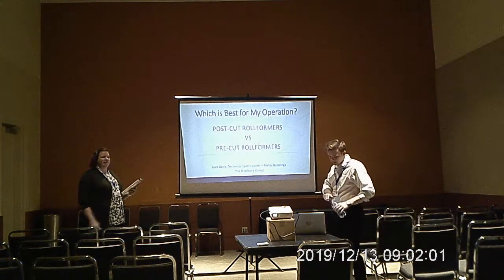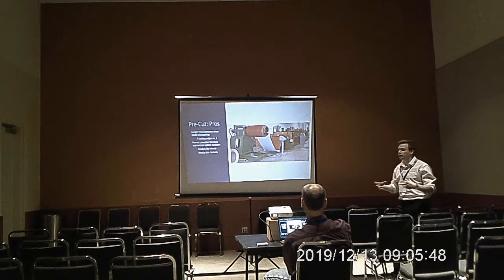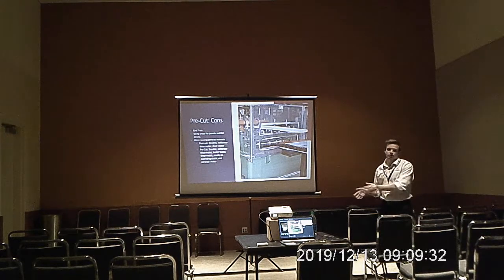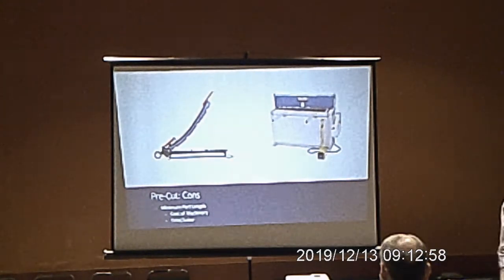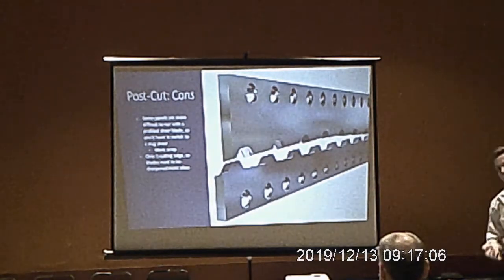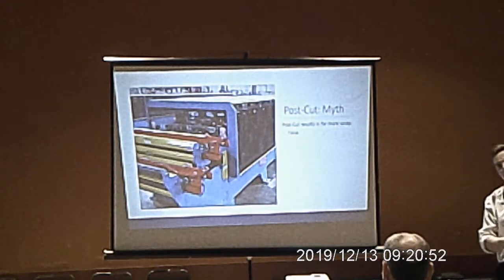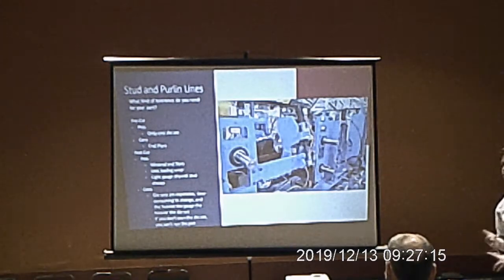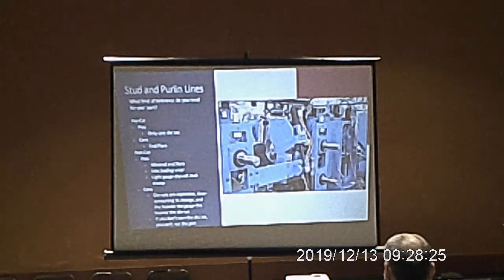2019 Construction Rollforming Show Educational Session: Pre-Cut vs. Post-Cut Panels.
Josh Beck from The Bradbury Group discuses the pros and cons of both pre-cut and post-cut lines to help determine which line is the best for your company and production needs.